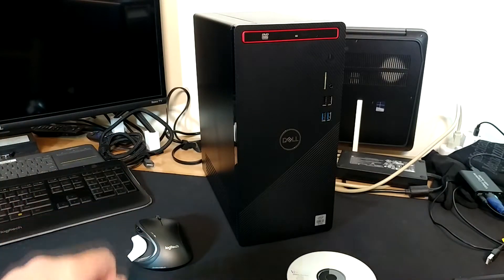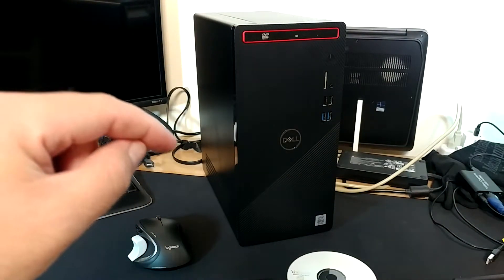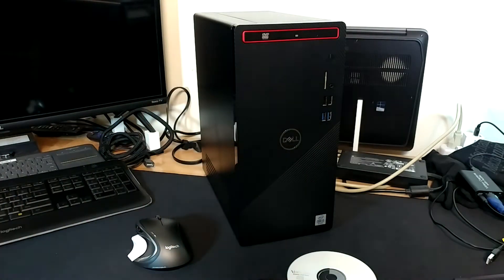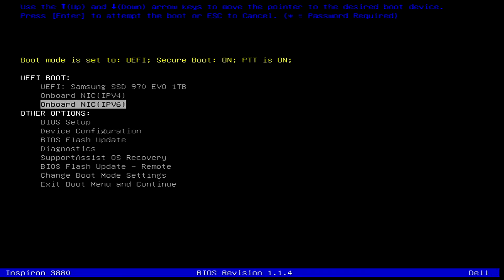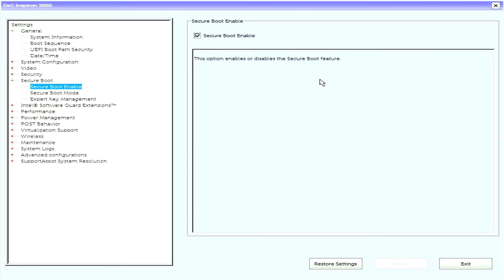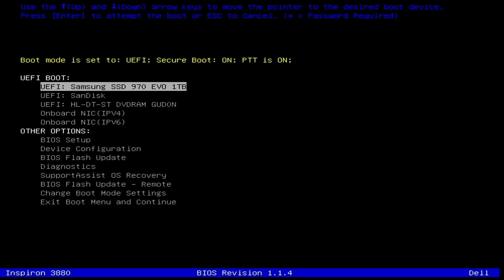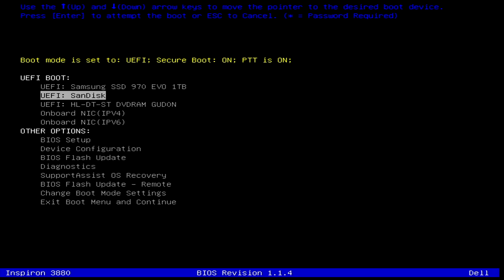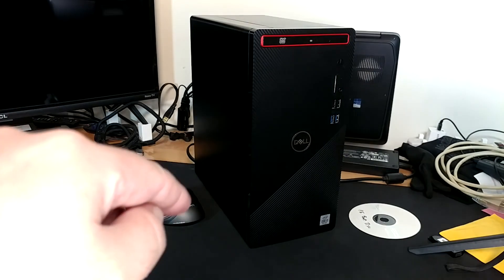Dell 3880: How to Change Boot Order, Ask Max!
Turns out that Dell made it a little odd, but ultimately easier, to change the boot order of their newer machines. If you're trying to figure out how to get your Dell to boot off of USB or an optical disc, this video is for you!